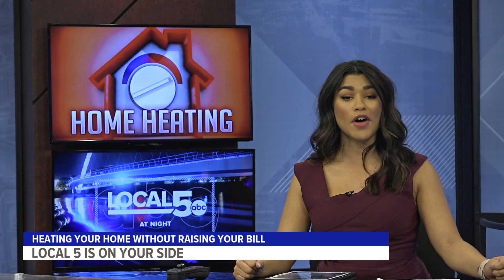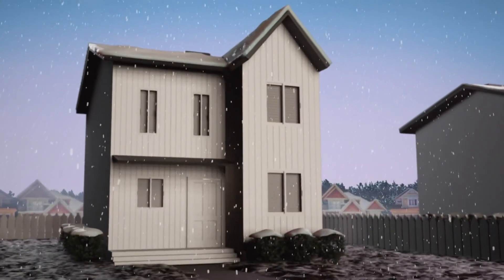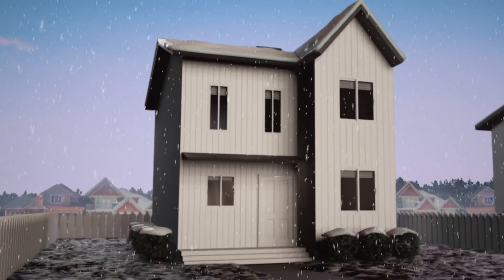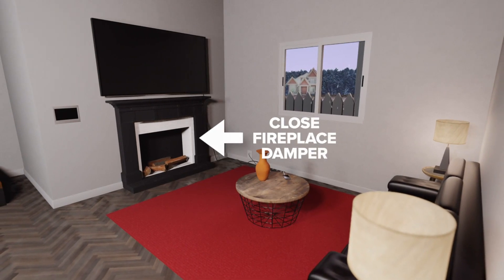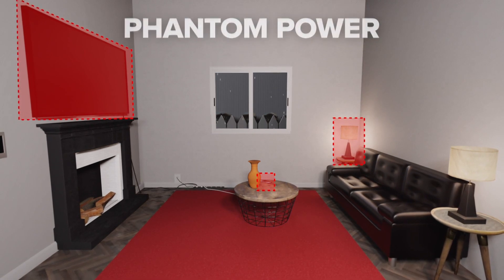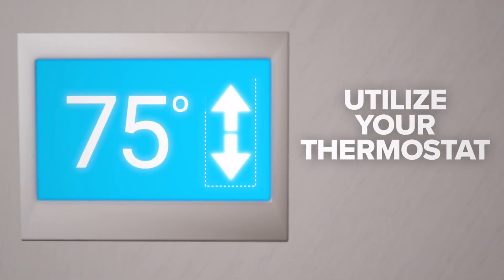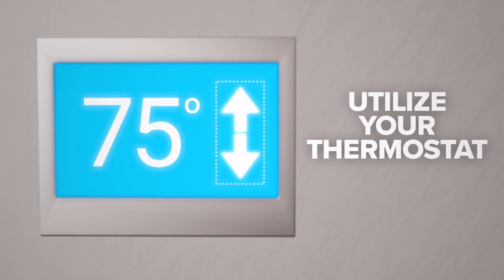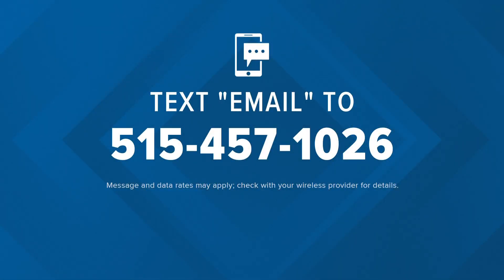How to warm your home this winter without turning up your thermostat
Looking for ways to heat your home without paying high electricity bills? Local 5's Stephanie Angleson breaks down ways to warm your home without turning up the heat